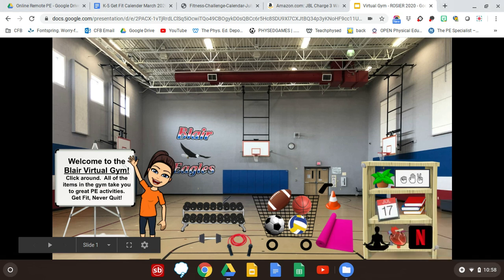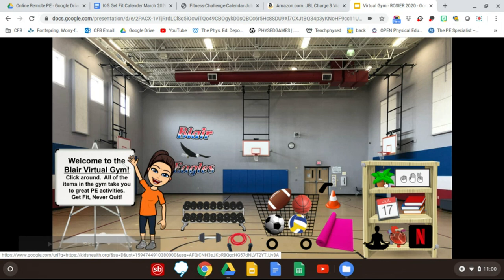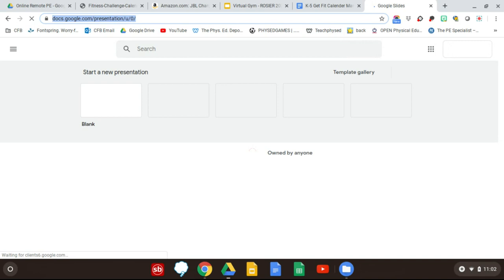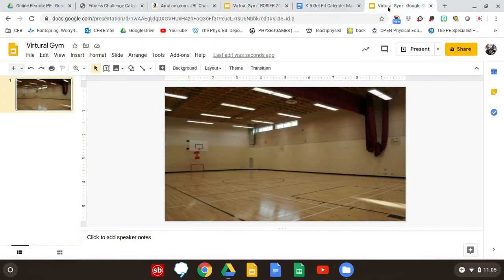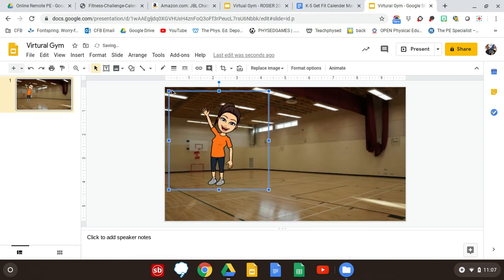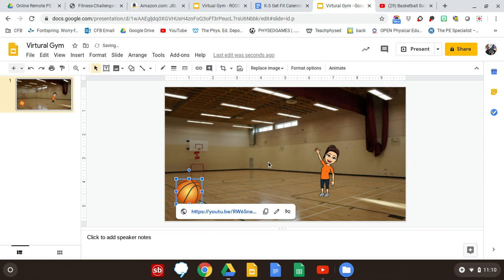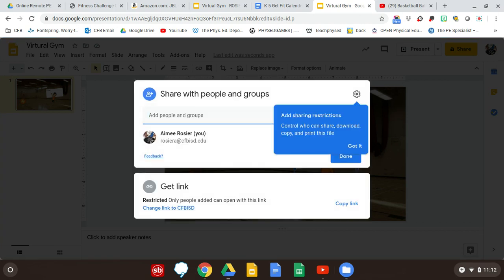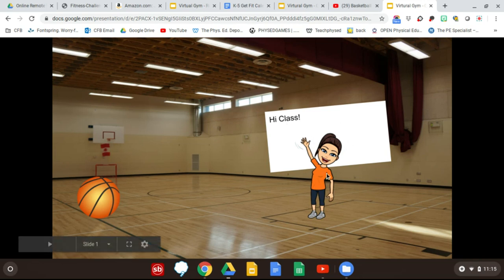How To Create Your Bitmoji Virtual Gym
This is a beginning How To video to get you started in creating a virtual gym.